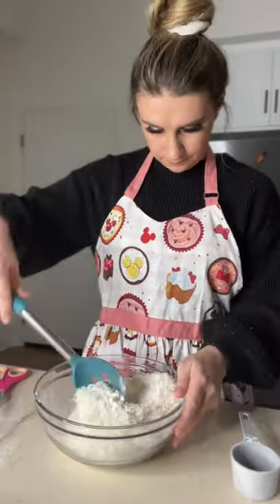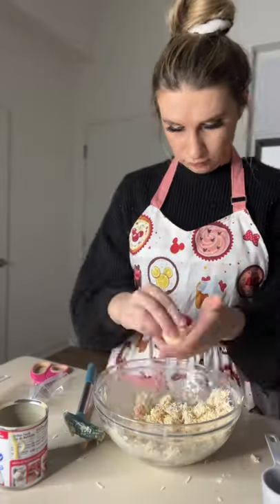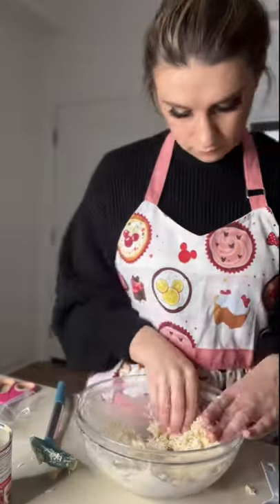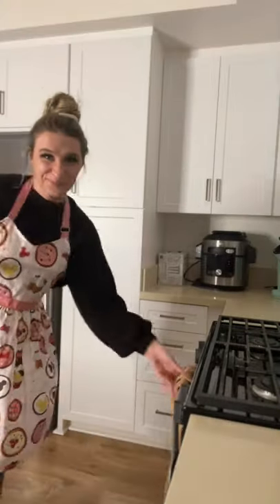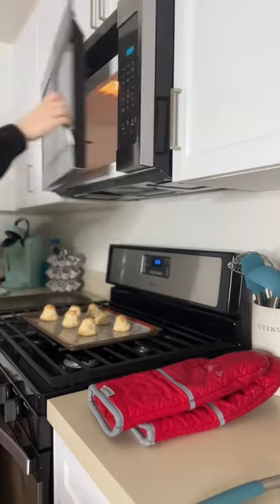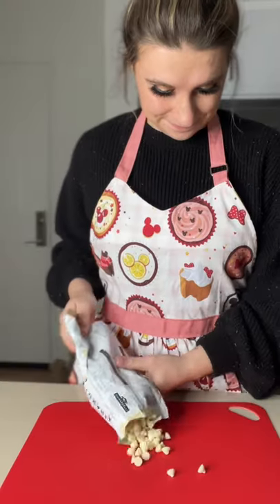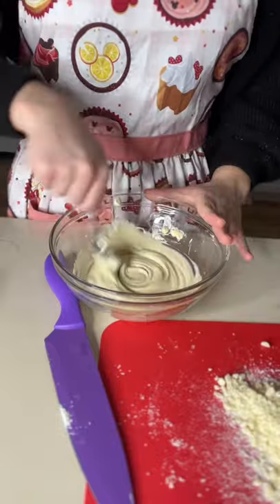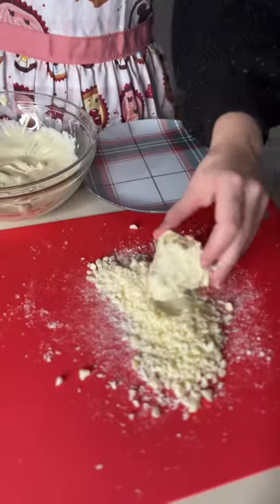How To Make THIS UNIQUE Disneyland Dessert At Home!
These Matterhorn Macaroons were so tasty when I went to Disneyland, I had to have them again!! Here's how I made this special Disney Dessert from Scratch!!